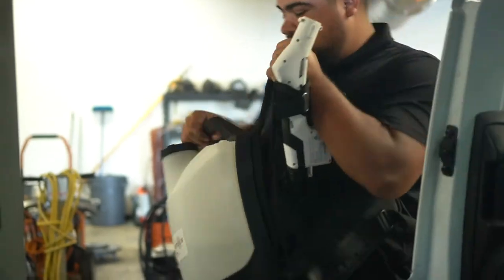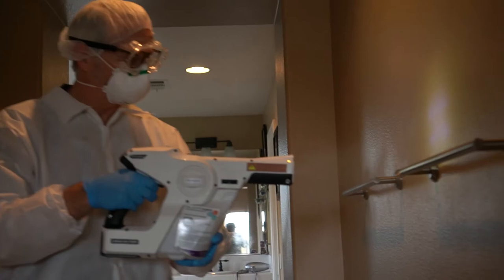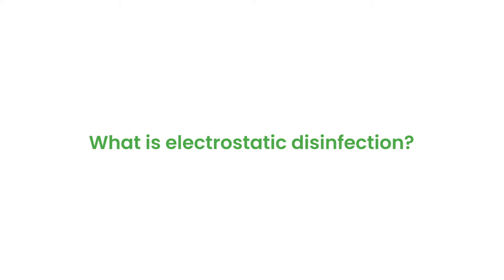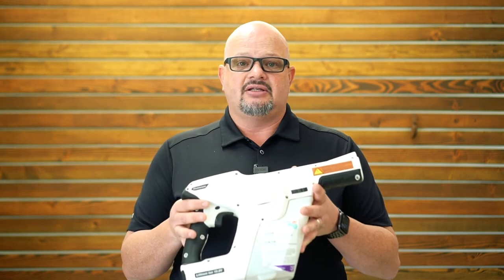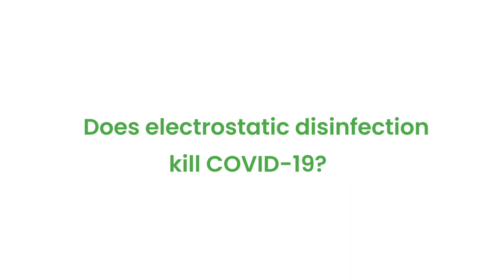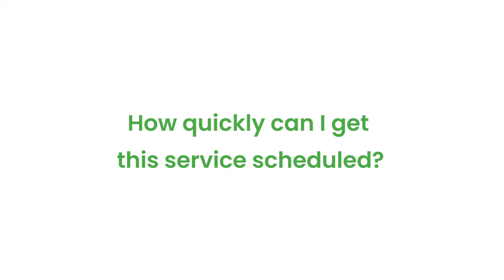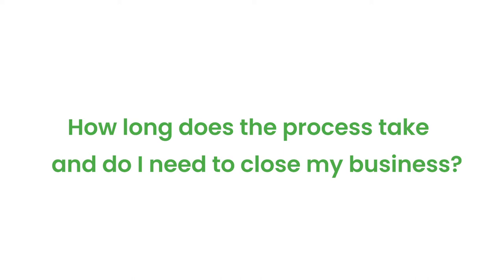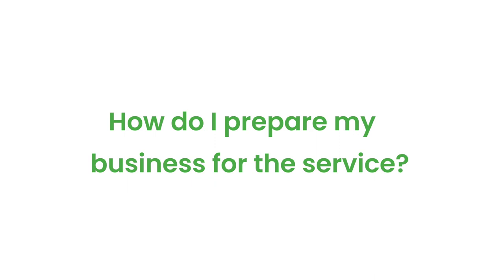Frequently Asked Questions About Electrostatic Disinfection | OctoClean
Have questions about electrostatic disinfection? In this video we answer all the most common questions about the service.